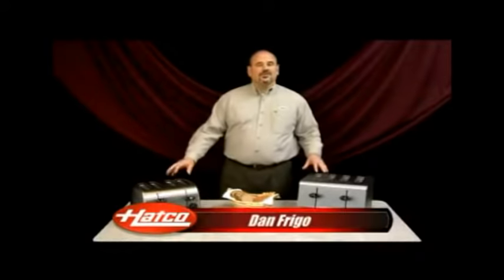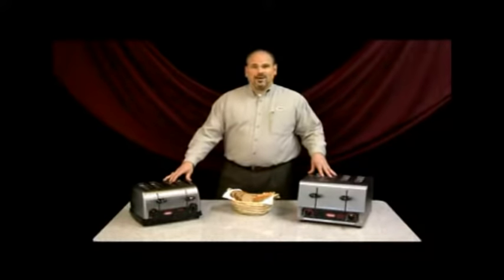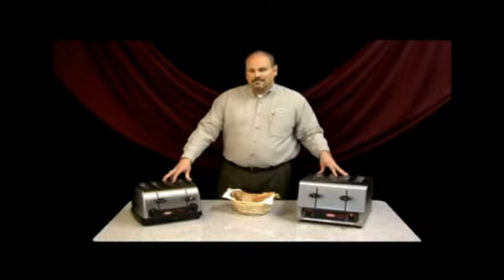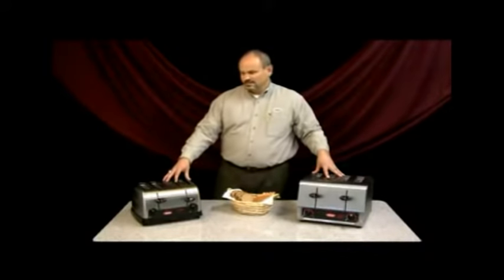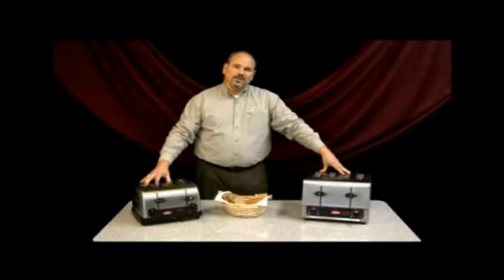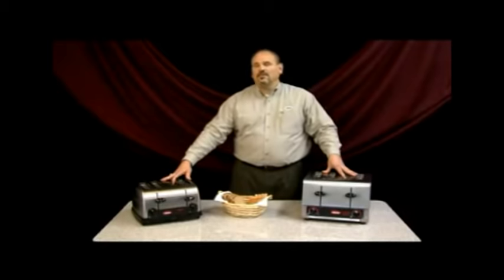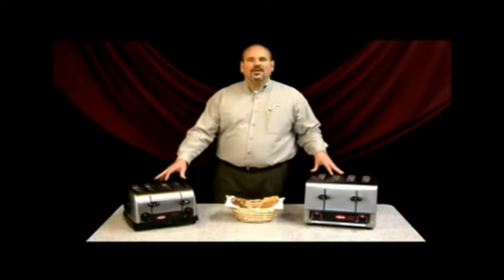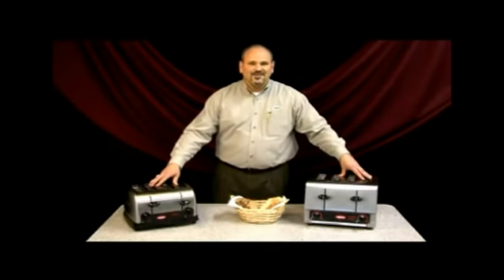Hatco Pop up Toasters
Oh, look what just popped up?

Seriously though, if you need a basic, simple to operate toaster in your commercial kitchen a pop-up toaster from Hatco is a great choice.

Pop-up toasters work great, they don't burn the toast, they don't take up much room, and when they are made by one of America's leading restaurant equipment manufacturers they are ultra-reliable.

Ding! Toasts up.